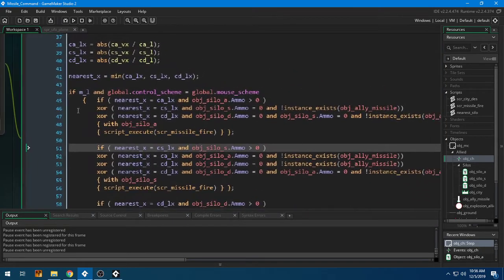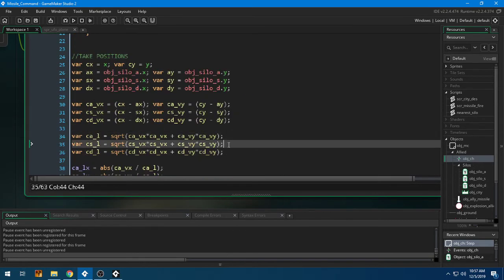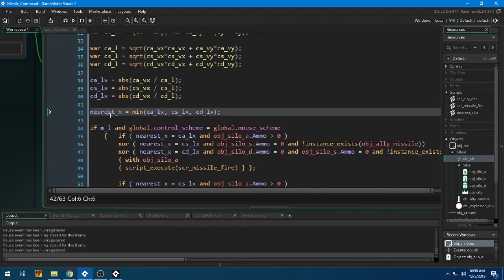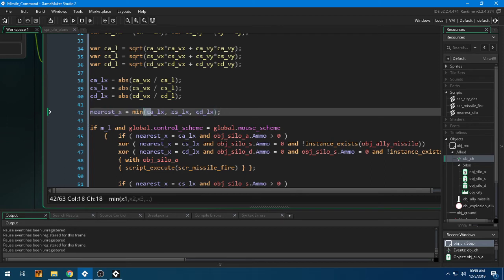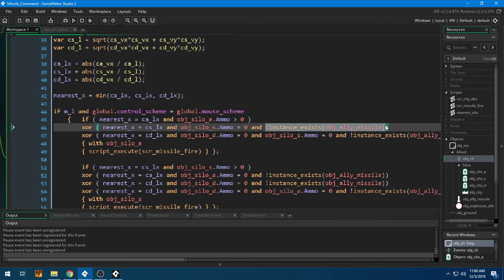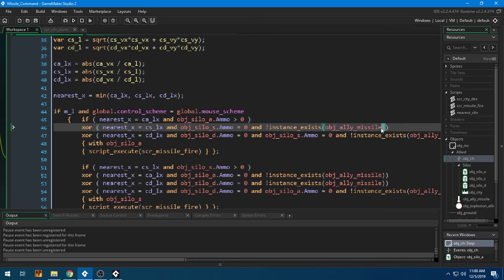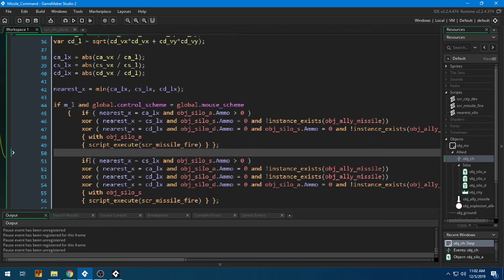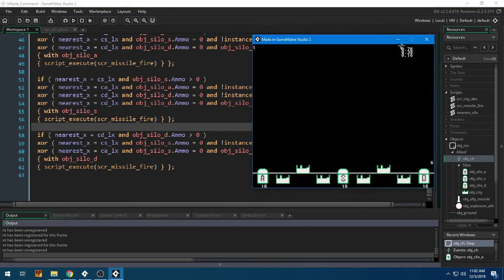Development Diaries - I ❤️ Vectors - Day 2.99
After lying awake at night trying to ignore the rattling chains of the damned from the hell-portal in my closet, I figured out how to make the clickity-clacks work and we discover a few bugs along the way.